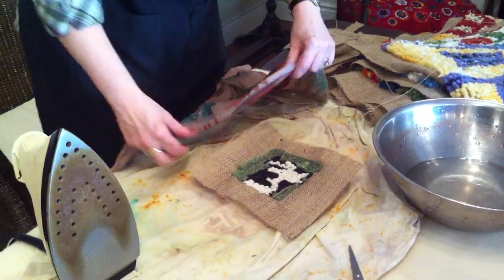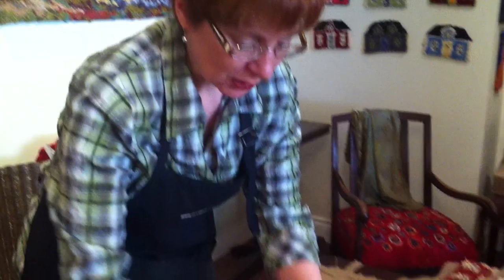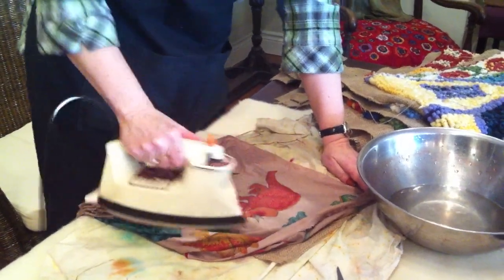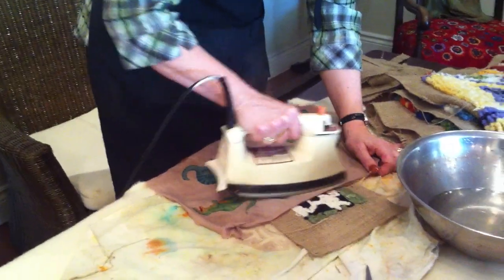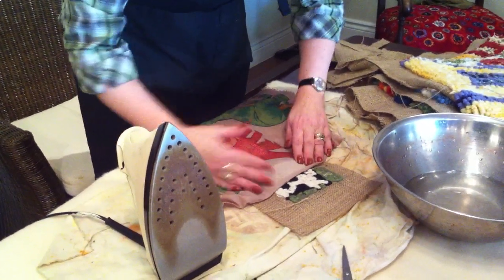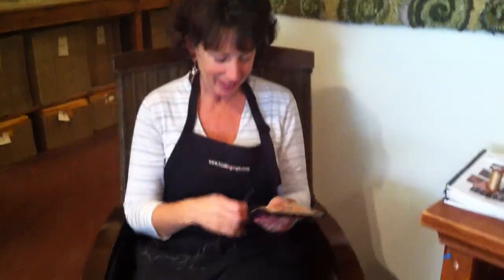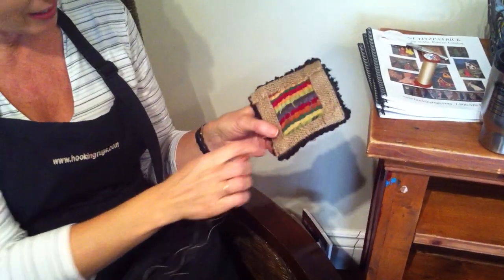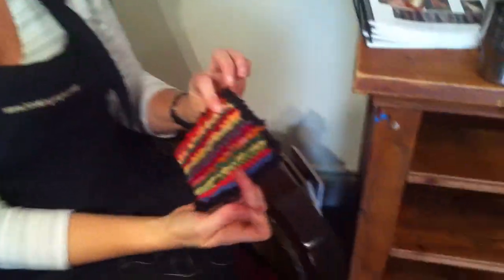Binding a Hooked Rug with Deanne Fitzpatrick.MOV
Rug hooking takes on a modern and contemporary vibe at Deanne Fitzpatrick Studio. It is a world of yarn, wool, colour, creativity and design for rug hooking and fibre artists. If you are driving by you will see a big sign directing the way to go to Deanne Fitzpatrick Studio in Amherst, Nova Scotia.  It is a beautiful place both in real life and online. Deanne has written eight books about rug hooking and illustrated a children's book. Her Sunday letters about art, life and rug hooking take a deep reflective look at an artist's life. She is dedicated to making rugs that are unmistakably art and helping others do the same through her online teaching. With many solo exhibitions in public galleries, including the Art Gallery of Nova Scotia and The Rooms, her art work is also in public and private collections all over the world. and open your world to a whole new level of art, creativity and rug hooking. Our rug hooking videos teach you about the creative art and craft of hooking rugs with yarn and wool cloth. Deanne has written eight books on rug hooking, and has exhibited her rugs widely in galleries. Her rugs are in collections around the world. Learn how to bind a hooked rug in the simple way that we do at Deanne Fitzpatrick's Rug Hooking Studio.